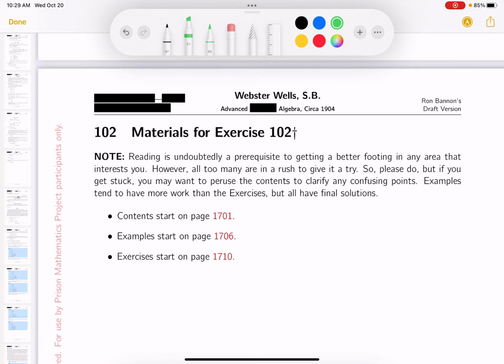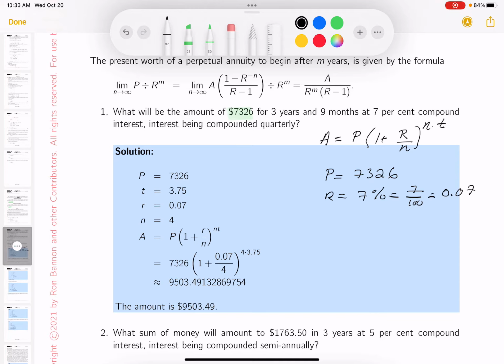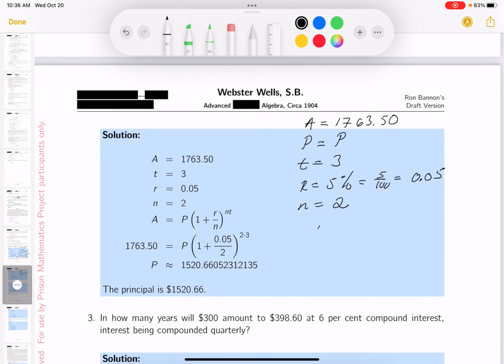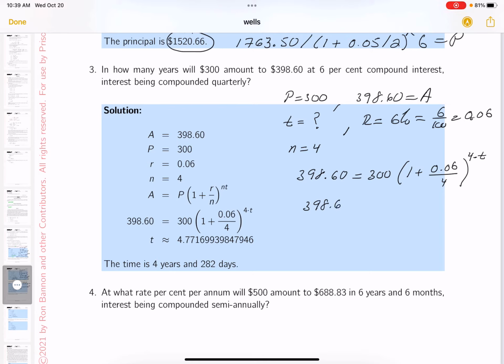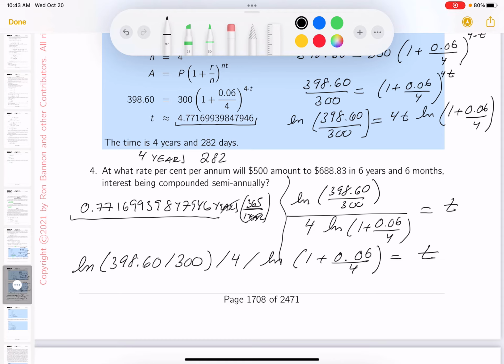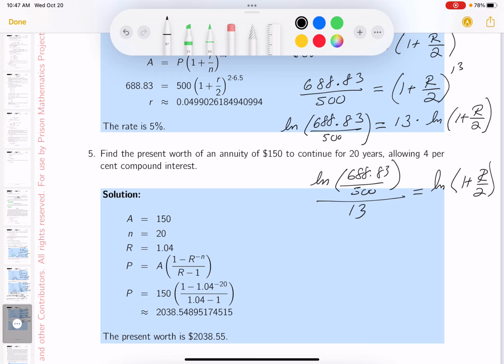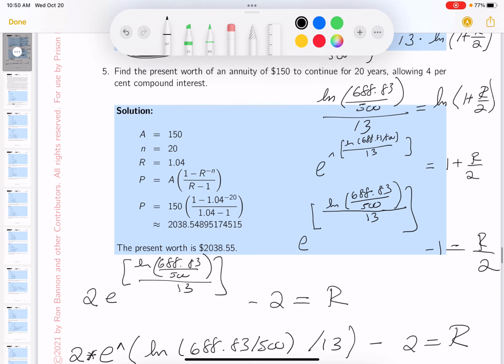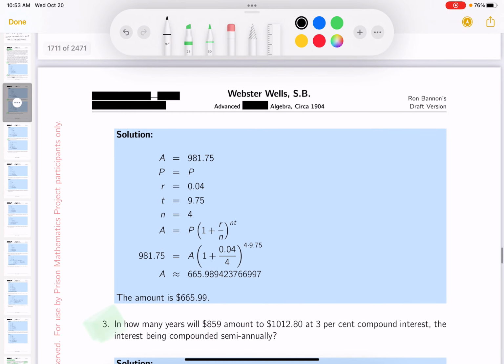102 ww exa